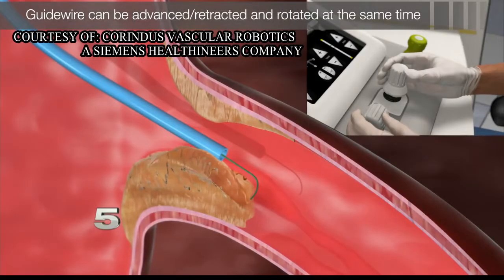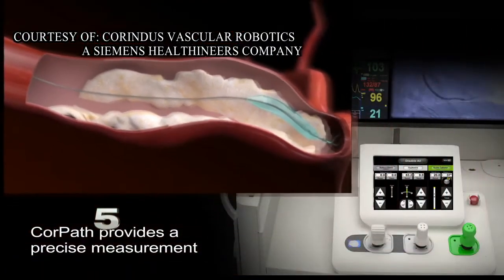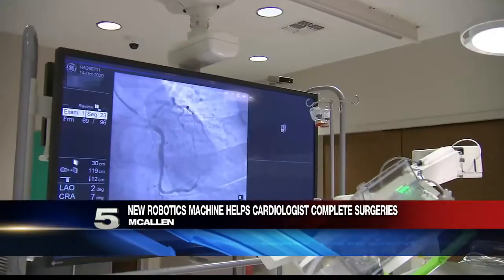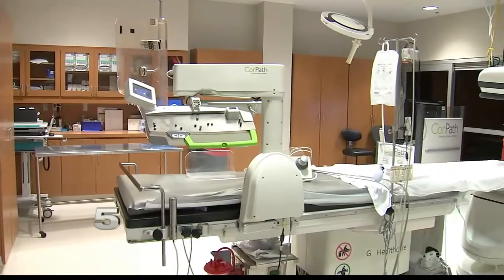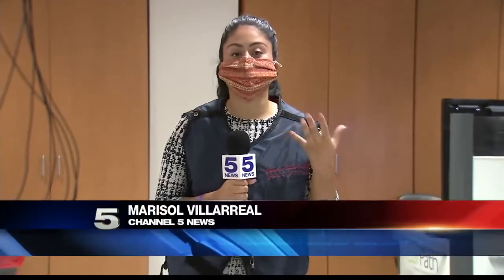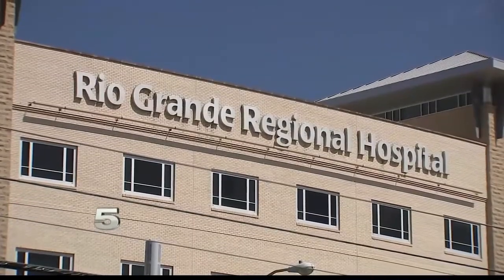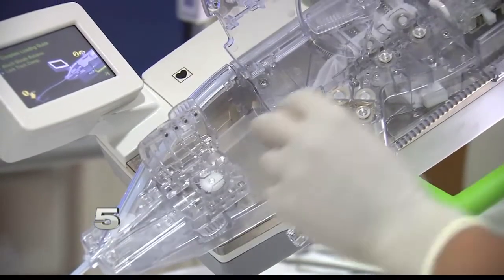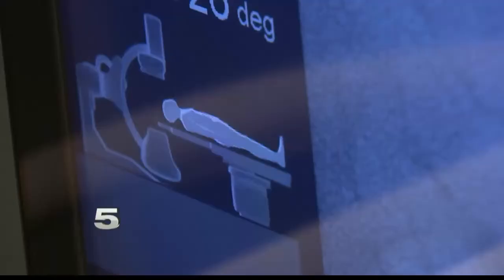Rio Grande Regional Hospital using new machine to perform precise cardiovascular surgeries